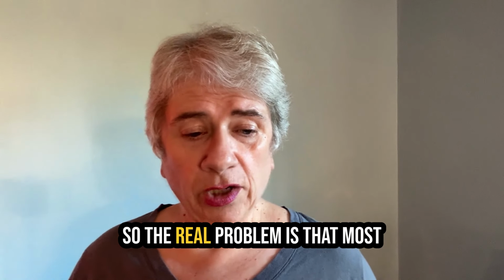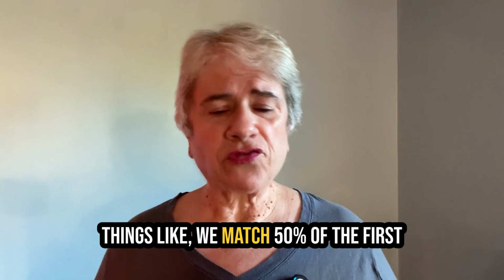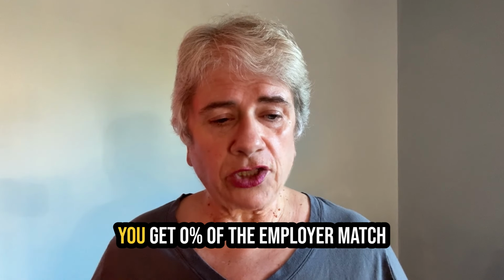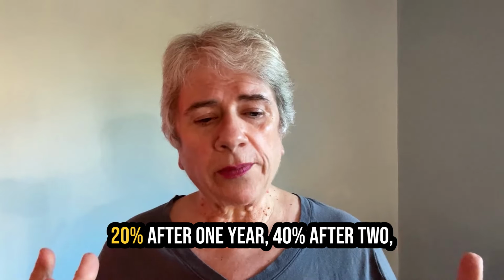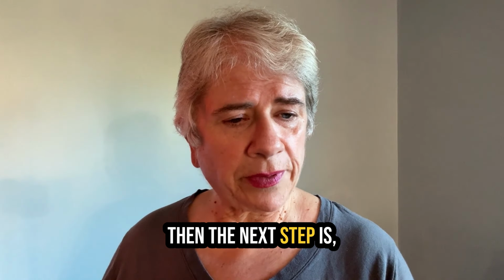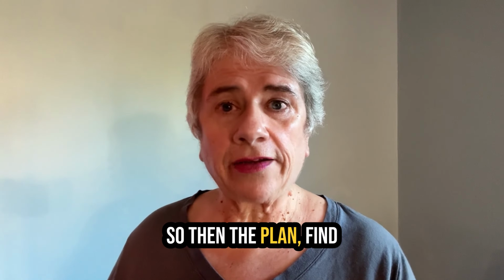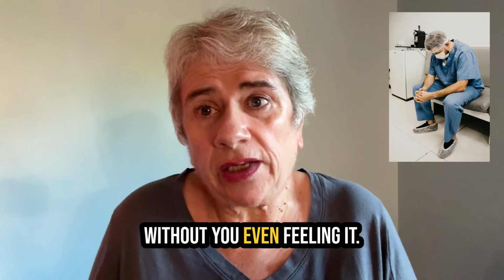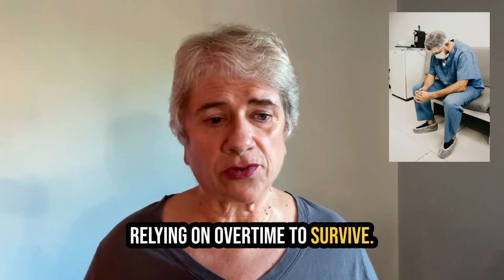Are You Losing Thousands In Retirement Savings?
The Biggest Retirement Mistake Nurses Make! Cindy

Nurses — if you’ve ever wondered why it feels impossible to retire, this video is for you.
Most of us are unknowingly making the #1 retirement mistake that costs nurses thousands of dollars in free money every single year. Today, I’m breaking down the biggest retirement mistake nurses make, why it’s so common, and how you can fix it in under five minutes.
If you’ve searched for nurse retirement tips, how nurses can retire, 401k for nurses, 403b matching, retirement planning for women over 50, or you just feel behind and overwhelmed — take a breath. You’re not alone. And you’re not too late.
In this video, I’ll teach you:
✅ The biggest retirement mistake nurses make
✅ How 401k and 403b employer matches REALLY work
✅ Why so many nurses miss out on free retirement money
✅ How vesting works (and why it matters if you’re burned out)
✅ A simple 4-step plan to get back on track
✅ How to retire earlier without depending on overtime
✅ The first step toward building real financial freedom as a nurse
As a retired nurse, single mom, and someone who had to navigate retirement and finances the hard way, I created this channel to help nurses and women over 50 build wealth, reduce burnout, and create more options in their life — including earning online so you’re not relying only on hospital paychecks.

You work too hard to leave money on the table.
Let’s get you on the path to a confident retirement. 💛
Nurses, are you making costly retirement mistakes? It's time to prioritize your financial planning and take advantage of your 401k match. Achieve nurse financial freedom by understanding common retirement planning mistakes and start investing wisely today!

00:00 – Introduction
00:45 – Why Retirement Planning Matters for Nurses
02:10 – The Biggest Retirement Mistake Nurses Make
05:00 – How This Mistake Impacts Your Financial Future
07:20 – What to Do Instead: Smart Steps for Nurses
09:15 – Real Stories from Retired Nurses
11:00 – Cindy’s Key Takeaways & Final Advice
12:00 – How to Plan Your Retirement the Right Way
13:00 – Closing Thoughts & Next Steps

Nurses, are you worried about your retirement planning? This video addresses a common retirement planning mistake that could be costing you thousands in free money. It's crucial for your nursing career to understand how to maximize your 401k matching benefits. Learn essential money management and retirement tips to secure your financial future.
Nurses, this video addresses a significant retirement planning mistake costing thousands in missed 401k matching funds. It's a quick fix that can secure your financial future, requiring less than five minutes to implement. If you're pondering how to plan for retirement, this information is crucial for your nursing career and effective money management.